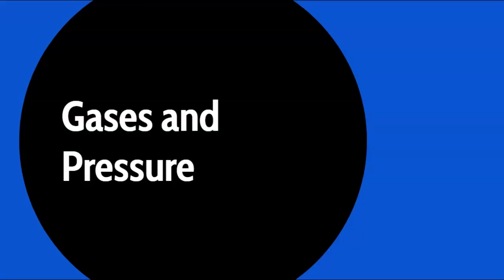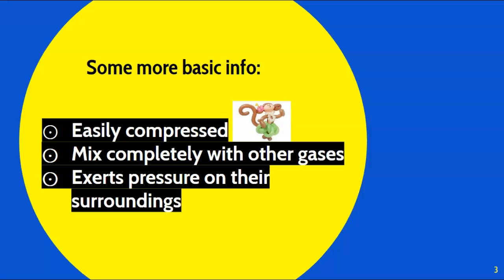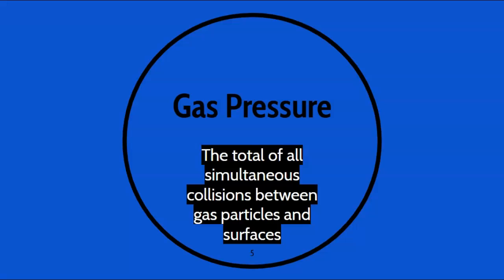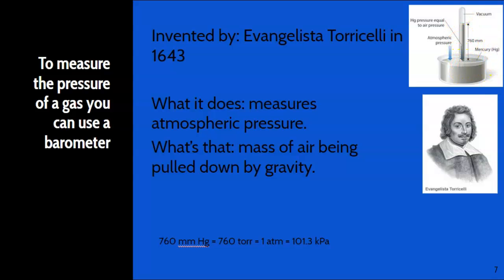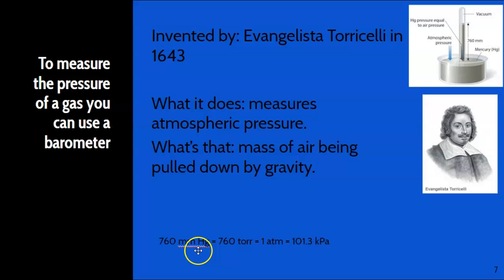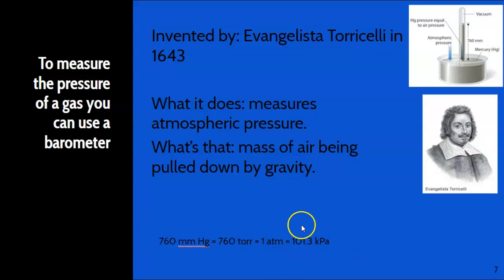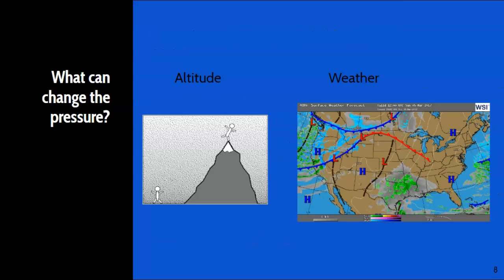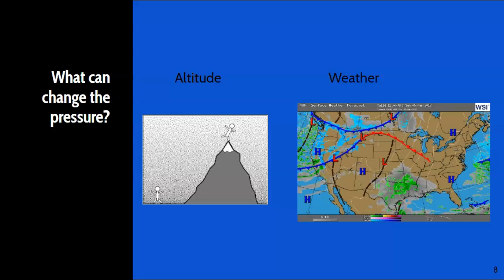Gases and Pressure